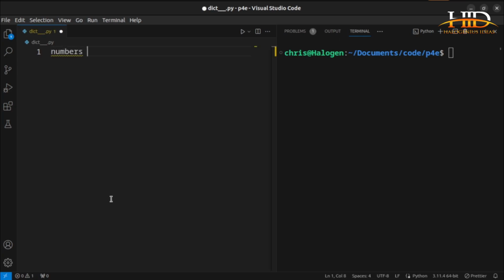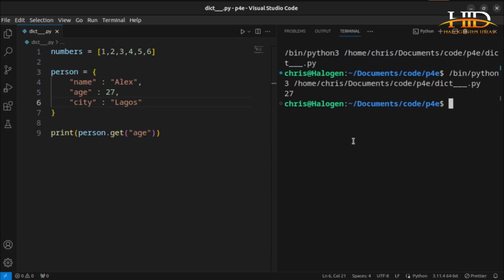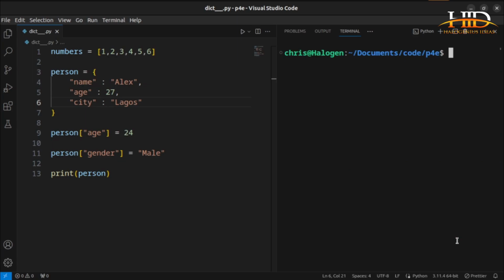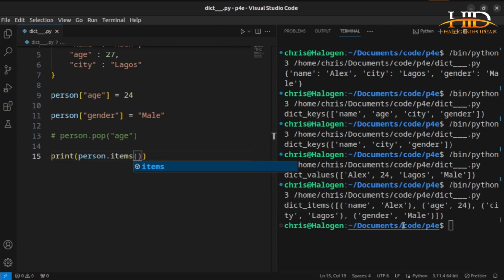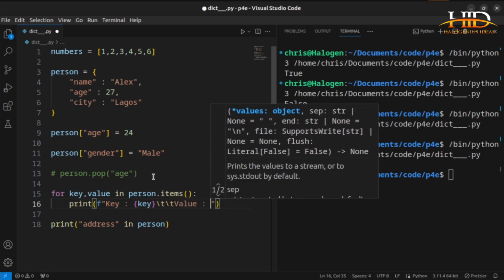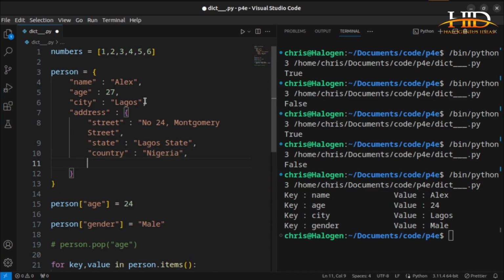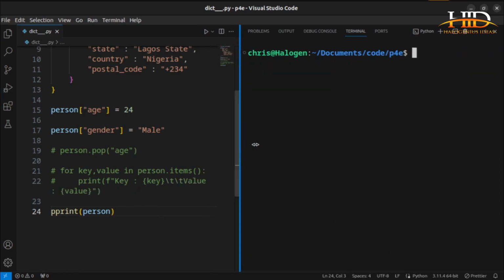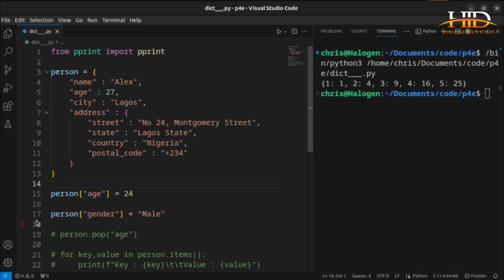Dictionaries in Python - Python For Everyone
Embark on an illuminating journey into the heart of Python Dictionaries with our comprehensive tutorial! Whether you're a coding novice or a seasoned developer, this guide is meticulously crafted to empower you with a profound understanding of dictionaries and how they can elevate your Python programming prowess.

📚 Video Highlights:

1. Introduction to Dictionaries: Dive into the fundamentals of dictionaries, an essential data structure in Python designed for efficient key-value pair storage.

2. Creating Dictionaries: Explore various methods to create dictionaries, from using curly braces to employing built-in functions like `dict()`.

3. Key-value Dynamics: Understand the significance of key-value pairs and how they enable efficient data retrieval and manipulation in dictionaries.

4. Dictionary Operations: Uncover a wealth of dictionary operations, including adding and removing key-value pairs, accessing values, and utilizing built-in methods for dynamic manipulation.

5. Practical Use Cases: Walk through practical examples illustrating the versatility of dictionaries in real-world programming scenarios, providing insights into their diverse applications.

6. Nesting in Dictionaries: Explore the concept of nesting dictionaries, creating intricate structures that enhance your ability to organize and store complex data.

7. Dictionary Methods: Familiarize yourself with powerful built-in dictionary methods such as `keys()`, `values()`, and `items()`, streamlining your dictionary manipulation tasks.

🛠️ Hands-On Examples: This tutorial goes beyond theory, offering hands-on examples that allow you to implement dictionaries in real-world scenarios, reinforcing your understanding through practical application.

🌟 Who Should Watch:
- Beginners seeking a solid foundation in Python data structures.
- Intermediate developers looking to grasp the nuances of dictionaries and harness their unique features.
- Anyone eager to enhance their Python coding skills and explore the benefits of incorporating dictionaries into their projects.

Join us in unraveling the power of Python Dictionaries – a dynamic tool that unlocks efficiency and organization in your programming endeavors. Let's code with precision and dynamism! 💡🐍